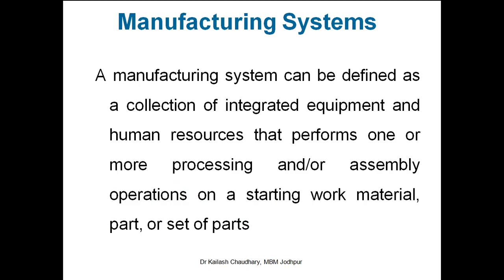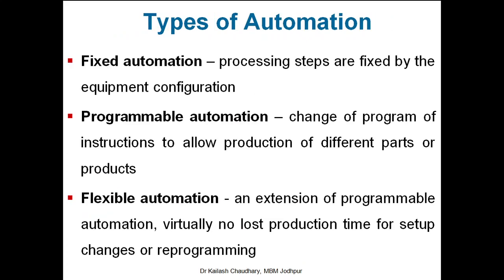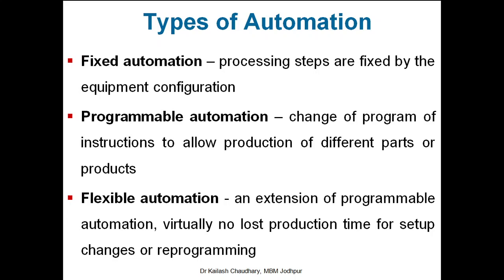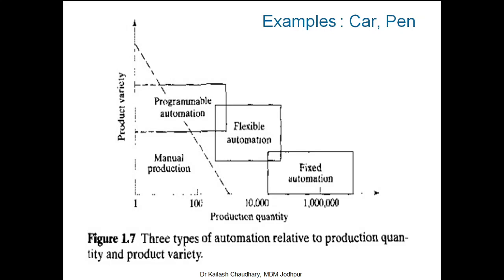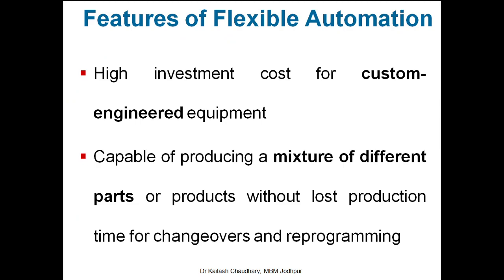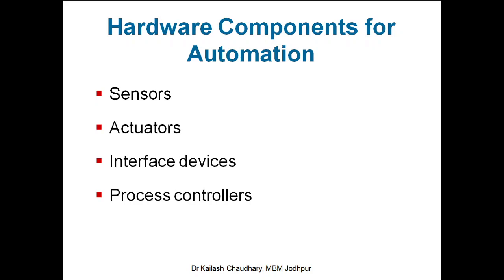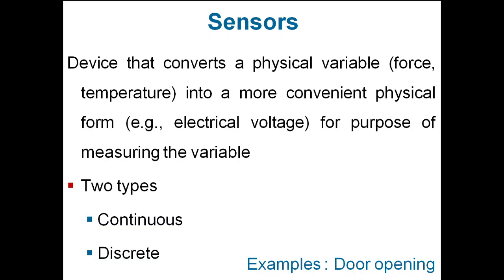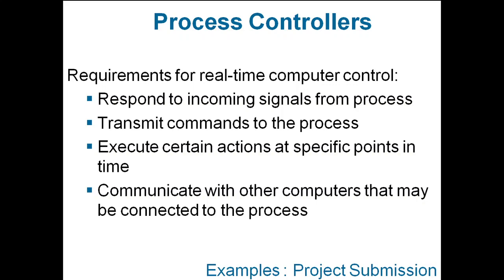Automation for manufacturing systems